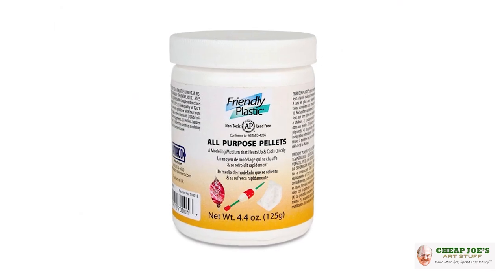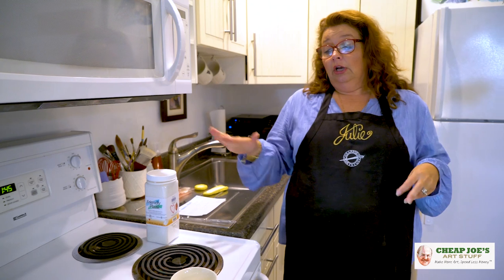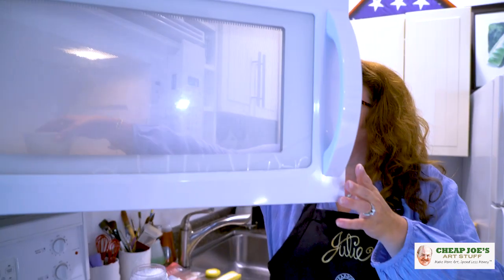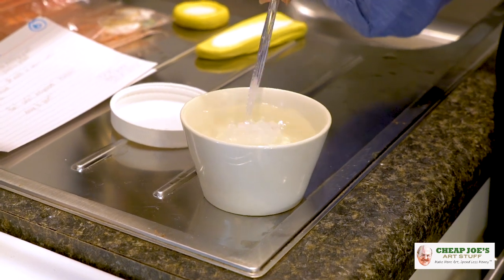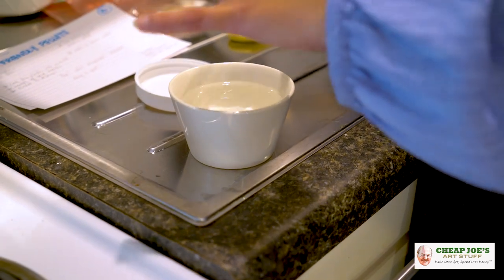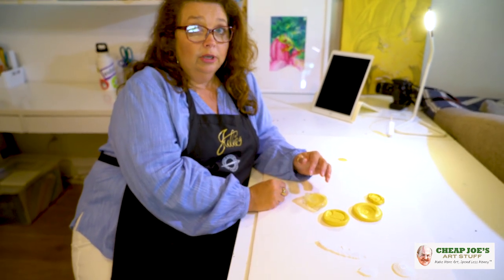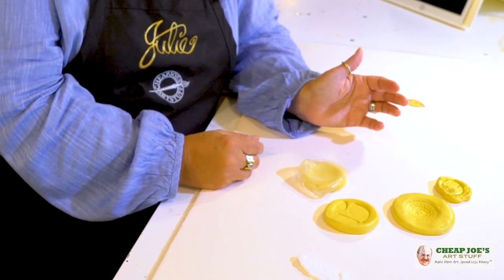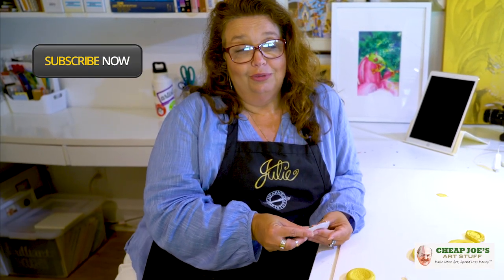Cheap Joe's 2 Minute Art Tips - Amaco Friendly Plastic Pellets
It's Julie in her studio with a microwave and Amaco Friendly Plastic Pellets. Fun product and demo.

where you will always get the 365 day return policy. If you are unhappy with any of the products you order for ANY reason, feel free to return the item(s) within 365 days.